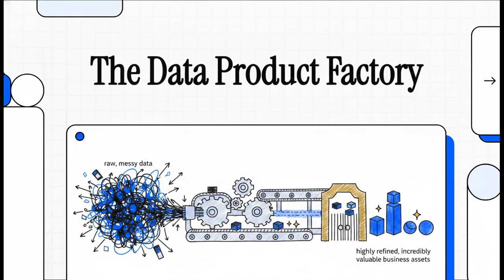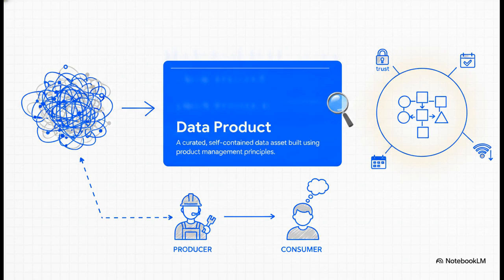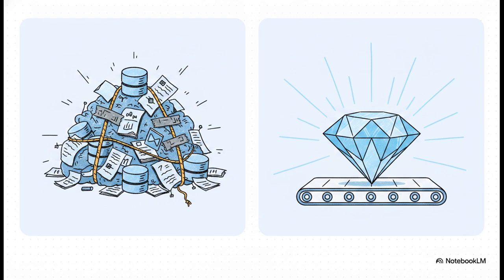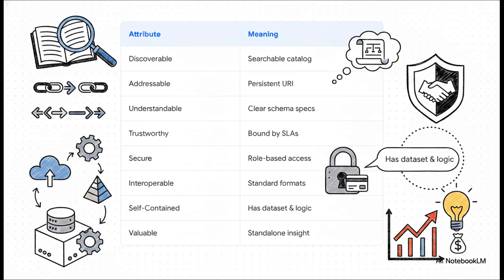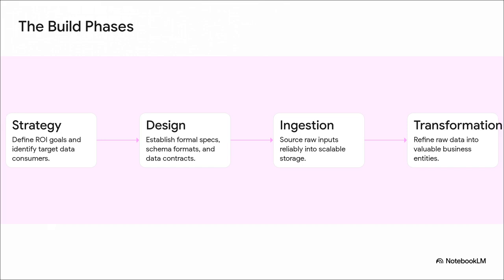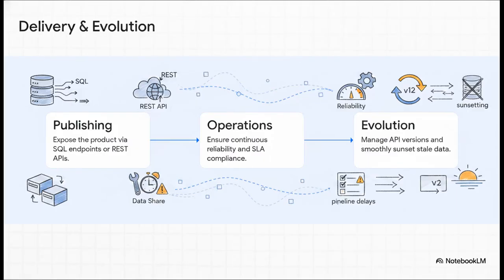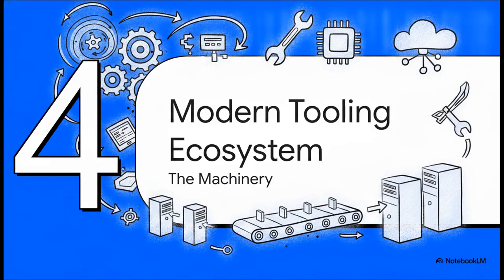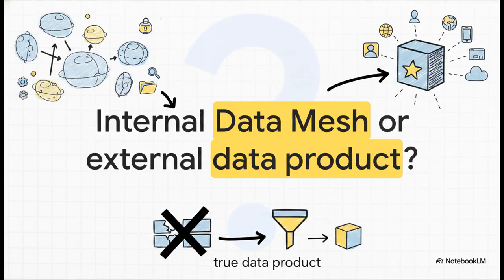Data Priduct explainer